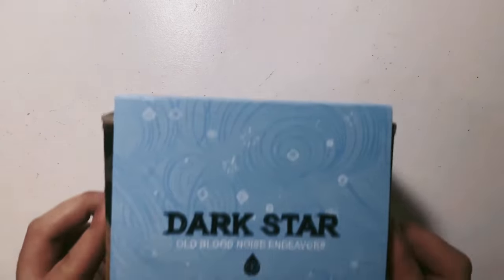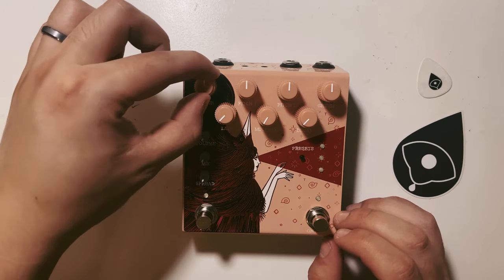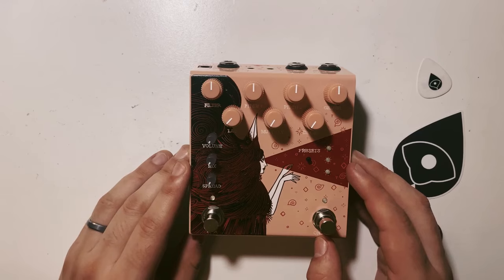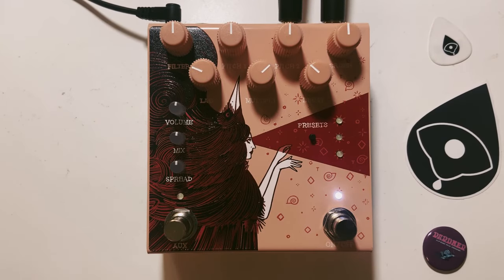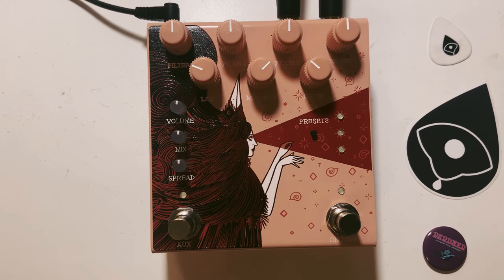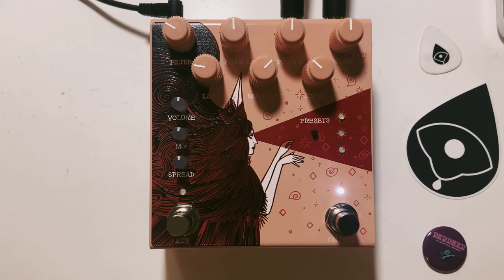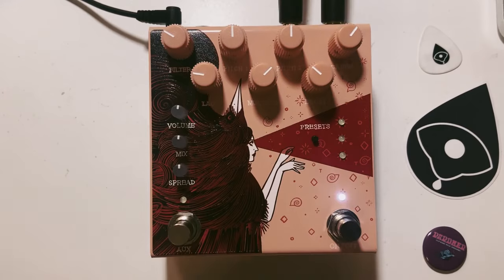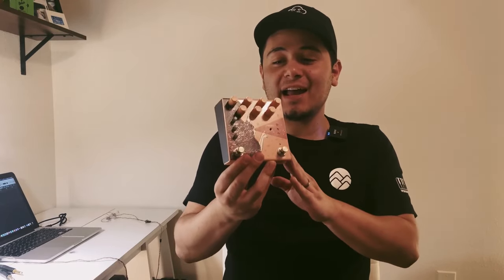Dark Star Pedal V3 by OBNE: Is This Your New Favorite Reverb?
The OBNE Dark Star Pedal V3 is the ultimate tool for crafting ethereal soundscapes and experimental textures. Building on its beloved lo-fi reverb core, this updated version adds stereo input and output, on-board presets, and complete MIDI and expression control, giving you unmatched creative flexibility. Its streamlined design combines pitch shifting, bit crushing, and delay into a single, intuitive mode while introducing powerful new shaping options like Filter, Multiply, Volume, and Spread. Whether you’re chasing lush ambient tones or unique, otherworldly effects, the Dark Star V3 delivers sonic depth and innovation that will inspire every performance.